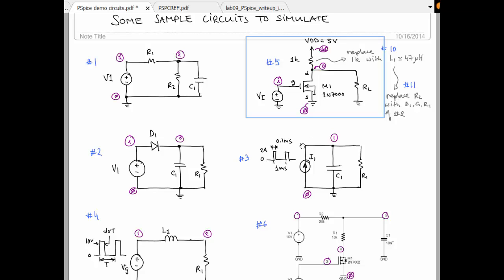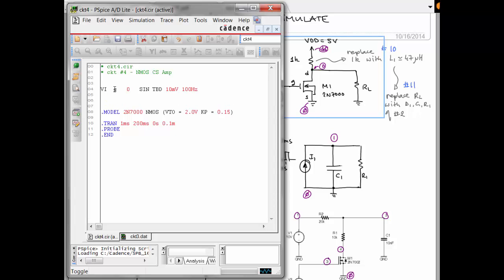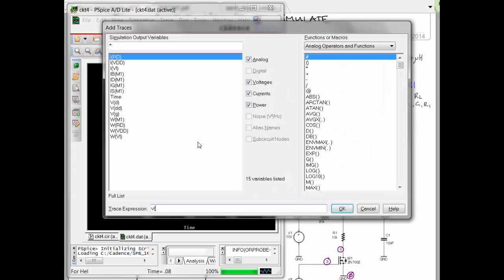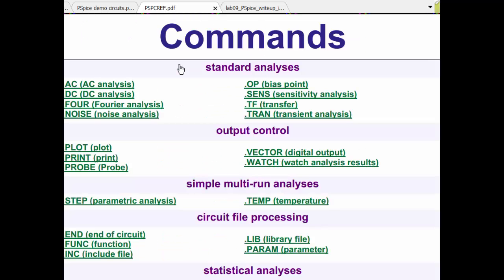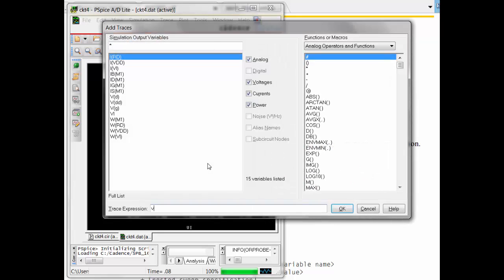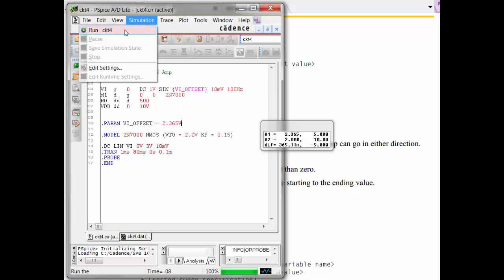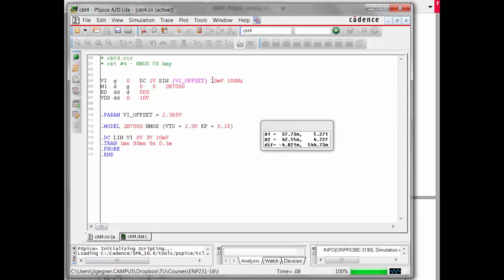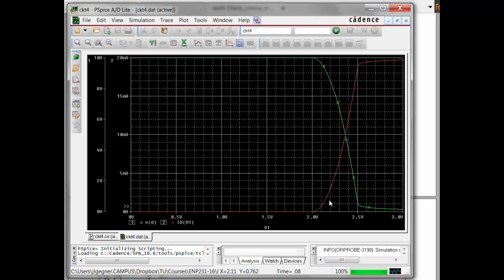lab09 PSpice ckt #5 ENP231 16 [lab09-4]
Walk through of simulating ENP231 Lab 09 circuit #5